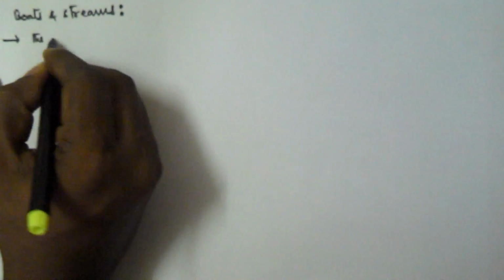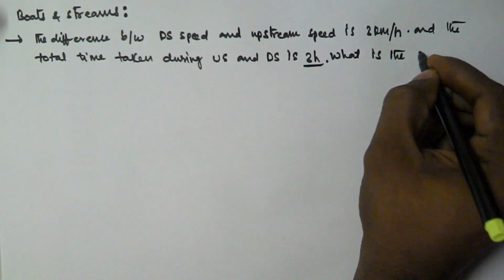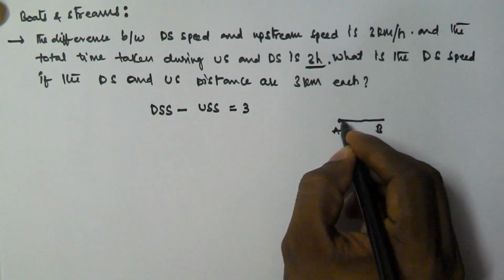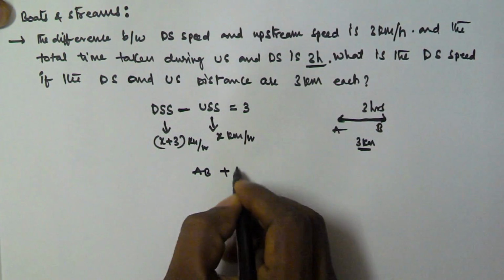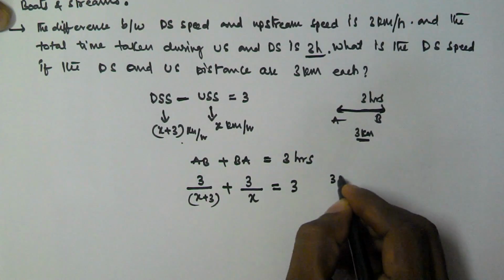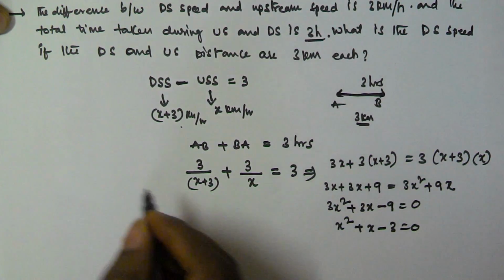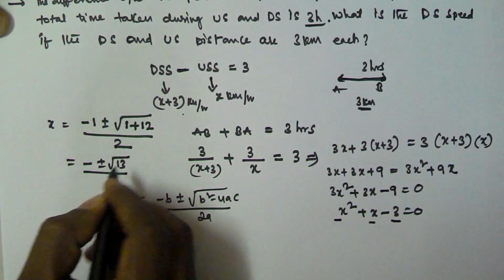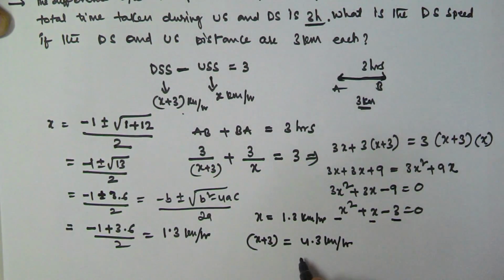Boats and Streams Video 7